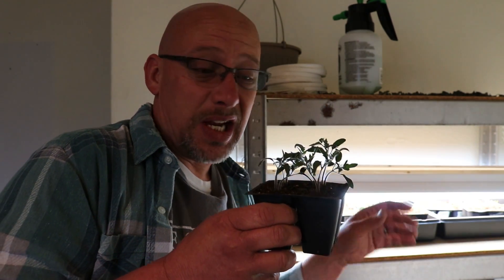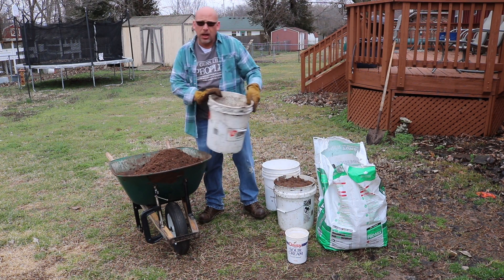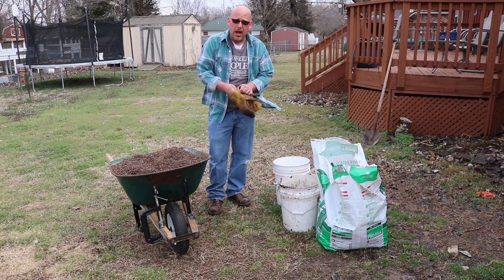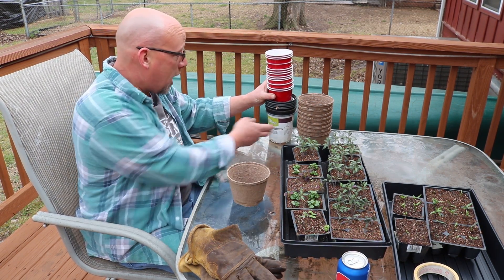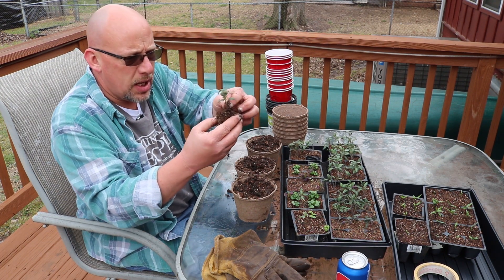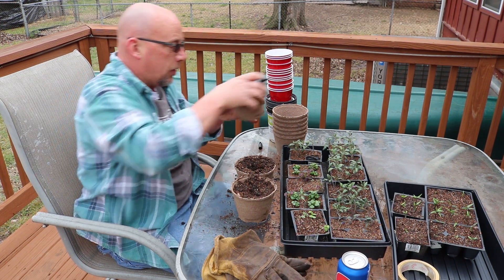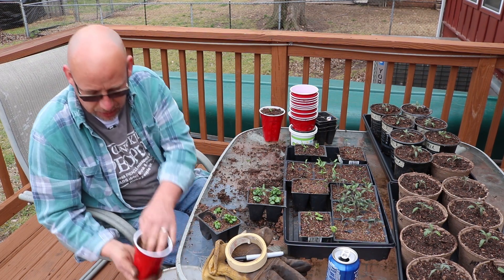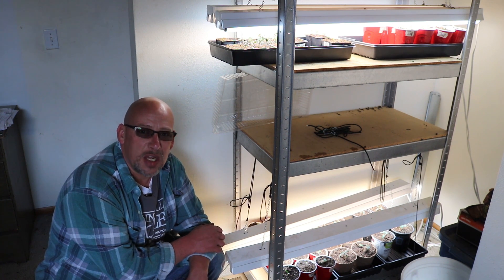Re potting the Seedlings with Homemade Potting Soil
My seedlings have done very well and it is time to re-pot them.  In this video, I show you how I make my own potting soil and how I replant my seedlings into bigger pots.